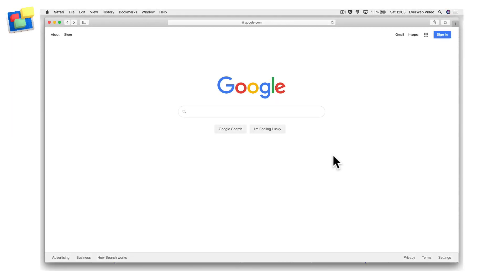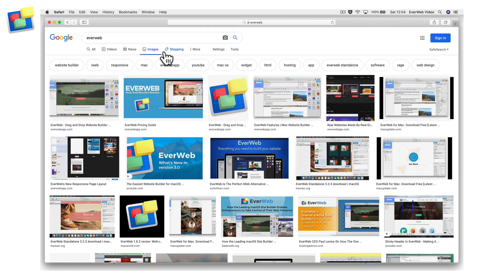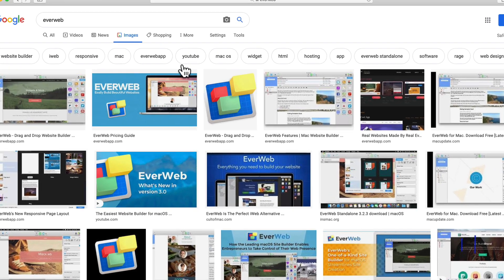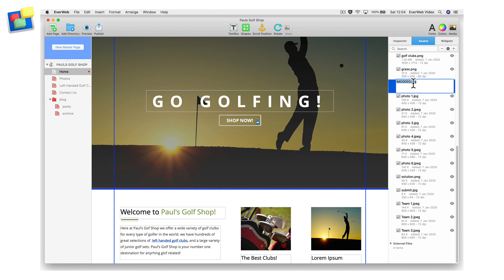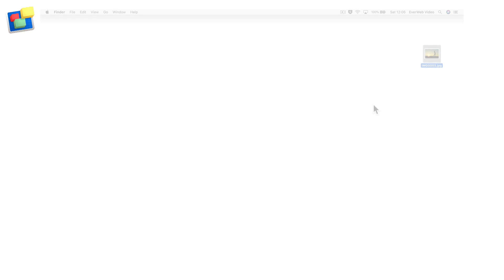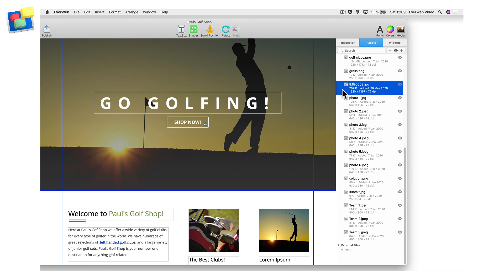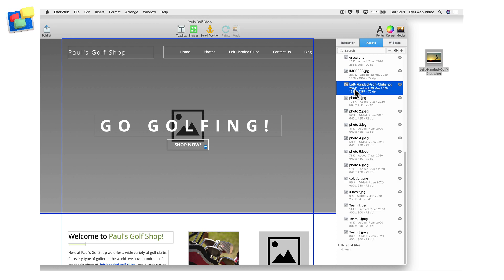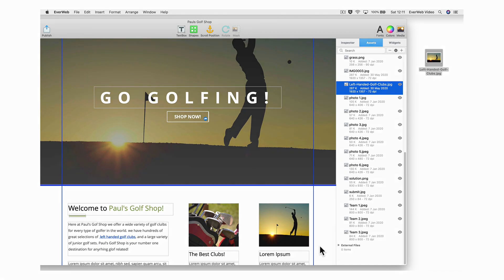SEO for EverWeb Video Course: Optimizing Image File Names for Better SEO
Optimize Your Image File Names in EverWeb for Better SEO

The images on your site can also help you increase traffic to your website. Many search engines, such as Google, have  an Image search feature.

Images found in an image search can direct visitors to your website, so it is important to optimize your images in order to take advantage of image searches.

Optimizing your images is very easy to do. All you need to do is give your image a keyword rich file name.

In my example, instead of naming the image something vague and generic such as IMG0003,

 a more descriptive and keyword rich file name would be left-handed-golf-clubs. Separating each word with a hyphen will help search engines distinguish between each word.

The best way to name your images is to do so before adding them to your Assets List.

If your image is already in your Assets List, you can rename it there, however, the recommended method is to remove the image file from the Assets List, then replace it with the optimised image file.

Correct any areas of your site that used the original image file with the optimised image file.

Again, this is only a recommended method. If you don’t have time to do it this way, you can also rename the image from within the Assets List, although this is not as SEO efficient.